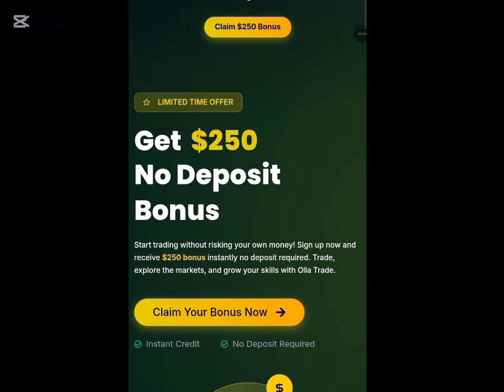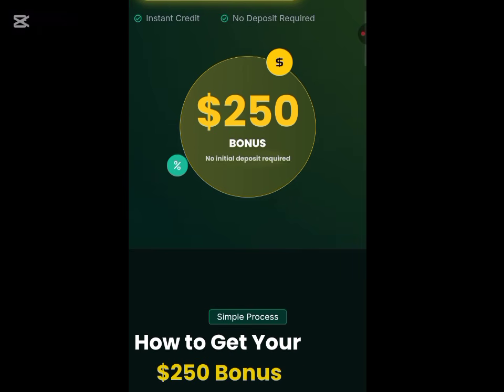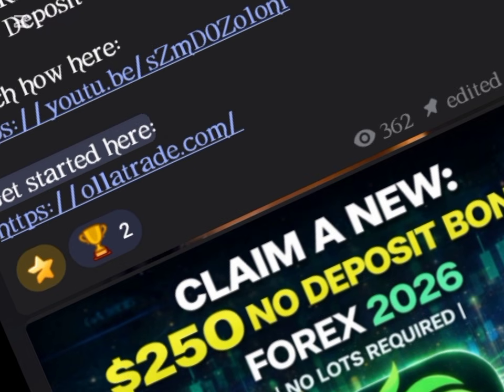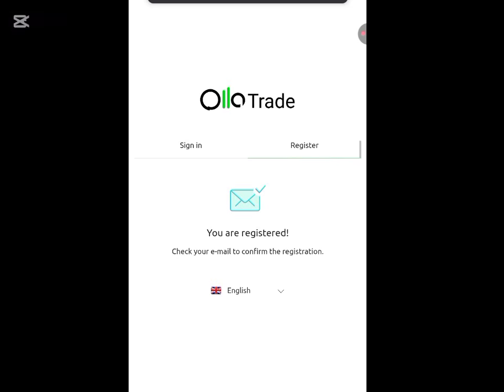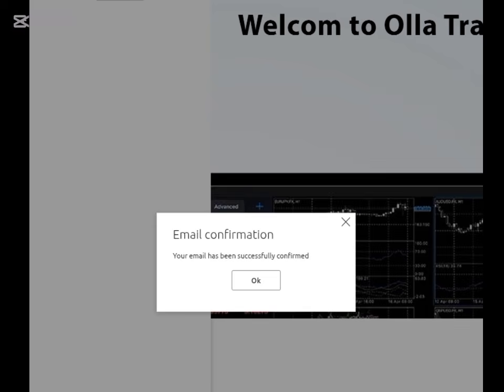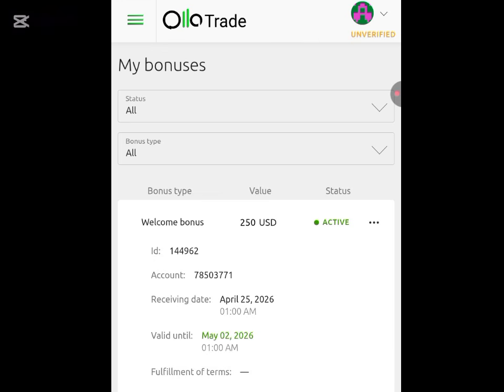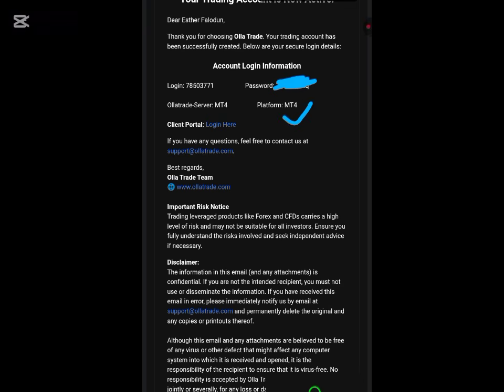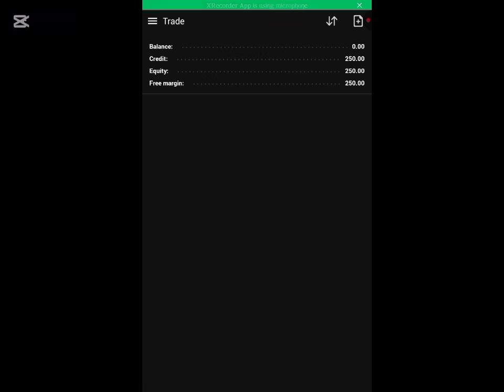CLAIM A NEW $250 NO DEPOSIT BONUS FOREX ACCOUNT 2026 | NO DEPOSIT REQUIRED | NO LOT REQUIRED+NO KYC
Start trading forex with a $250 no deposit bonus—no personal investment required. This free bonus allows you to access real market conditions, test strategies, and potentially earn profits without risking your own money. Ideal for beginners and experienced traders, this opportunity provides a risk-free way to explore forex trading and build confidence.

forex trading
no deposit bonus
forex bonus
free trading account
online trading
forex broker
trading platform
currency trading
forex market

free $250 forex bonus account
forex no deposit bonus 2026
instant $250 trading bonus
forex broker with $250 bonus
no deposit forex bonus real money
sign up forex bonus $250
trade forex without deposit
best forex no deposit bonus 250
free forex account with $250